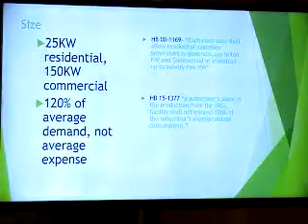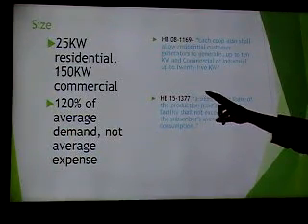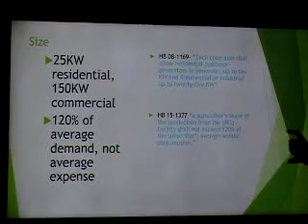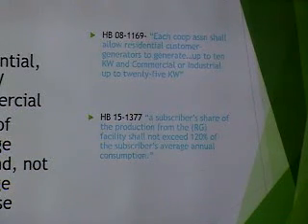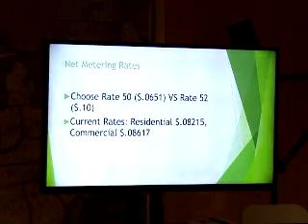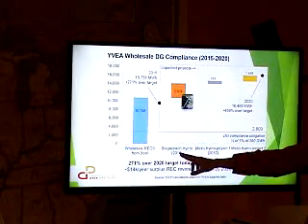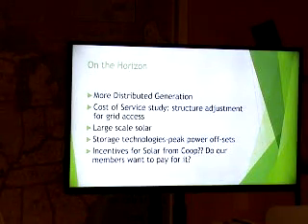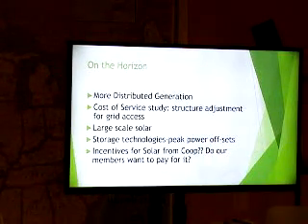YVSC Talking Green Nov2015 - What's New with Solar - Yampa Valley Electric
Energy Outreach Coord. Suzie Romig introduces speaker from Yampa Valley Electric Association, Megan Moore Kemp
Steamboat Springs, Colorado, hosted by Moots Cyclery